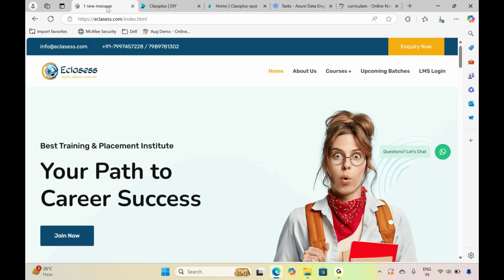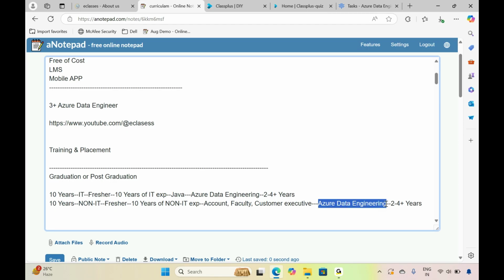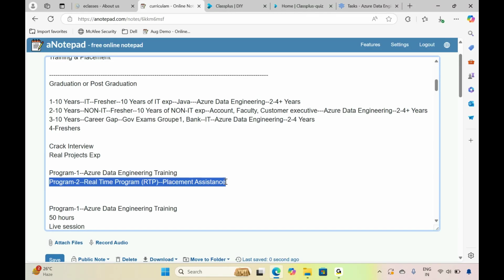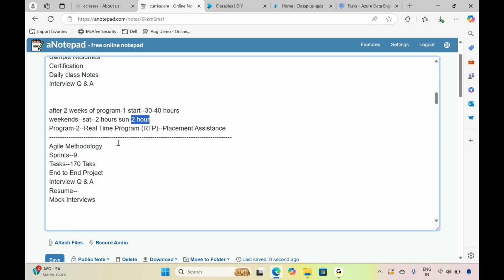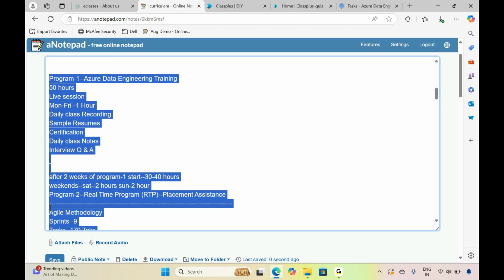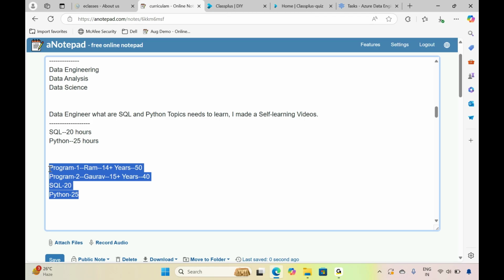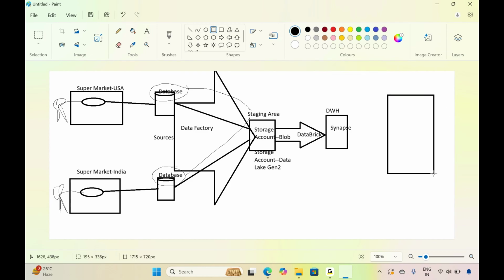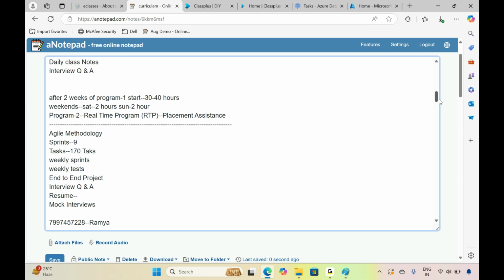Azure Data Demo: Introduction to Cloud Data Solutions | 2025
Welcome to  @eclasess  our  Azure Data Demo Session!

In this free, hands-on demo, you'll get an exclusive look at the powerful Azure Data platform. Whether you're a beginner or looking to level up your cloud skills, this session is designed to help you understand the core features of Azure Data Services and how they can transform your data solutions.

🌟 What You'll Learn:

Introduction to Azure Data Fundamentals
Key tools and services within the Azure Data Platform
Live demo on how to manage and analyze data in the cloud
Tips and insights on pursuing Azure Data Engineer certification
Why Azure?
Azure is one of the leading cloud platforms, used by top companies to store, manage, and analyze massive datasets. This demo will give you the confidence to start working with Azure's cloud-based data solutions and help you make your mark in the world of cloud computing!

✨ Perfect for:

Cloud enthusiasts and beginners
IT professionals looking to switch to cloud computing

📍 ADDRESS
👉 KPHB,Hyderabad-500072